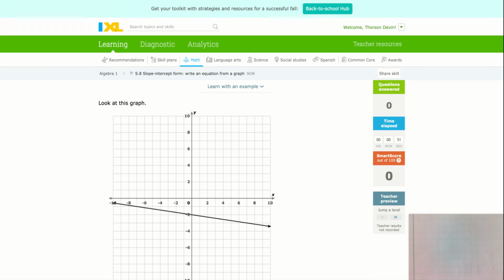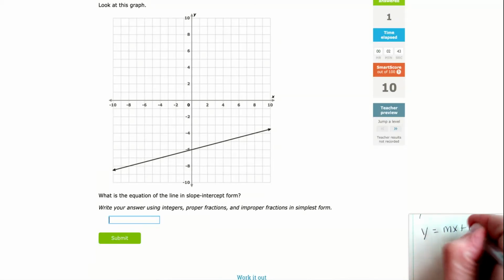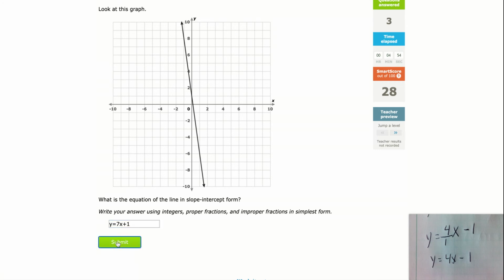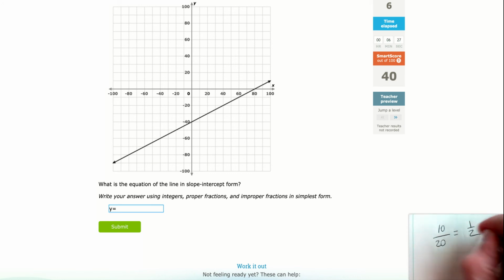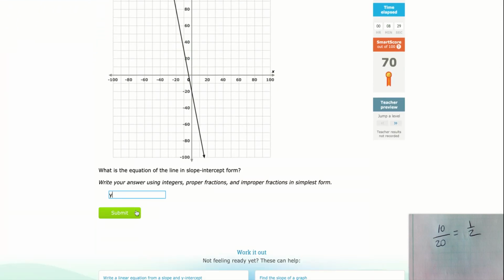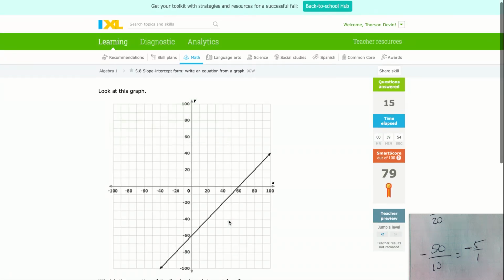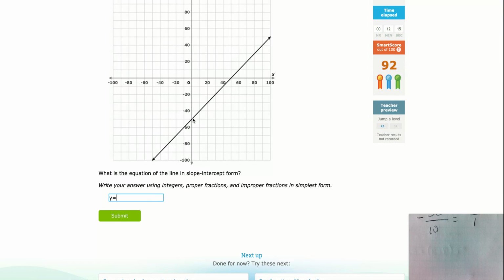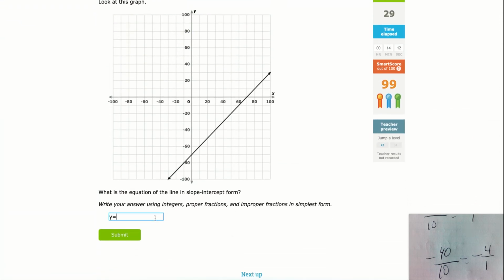IXL - Slope-intercept form: write an equation from a graph (Algebra 1 practice)